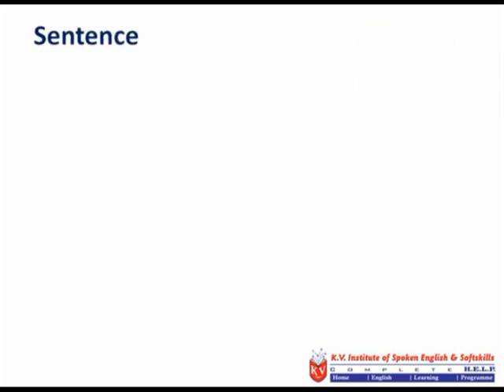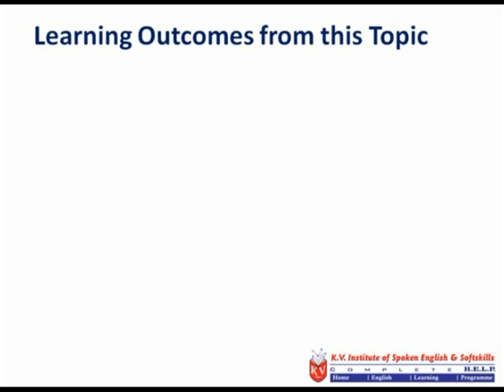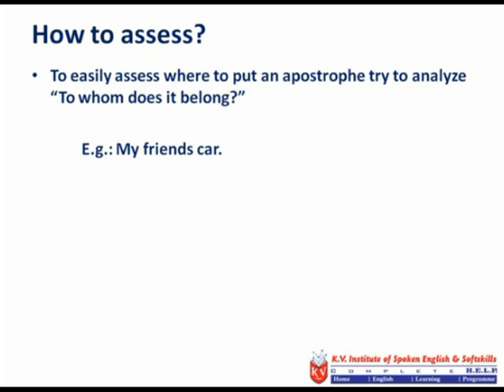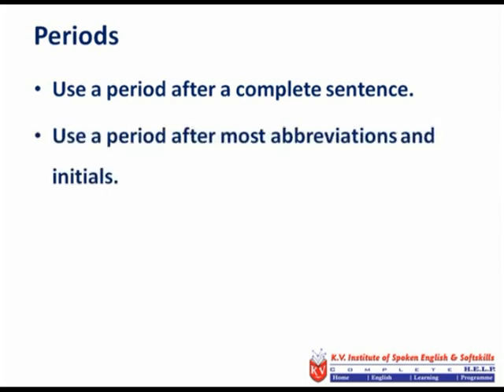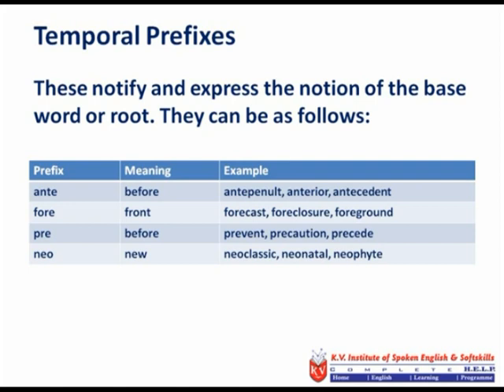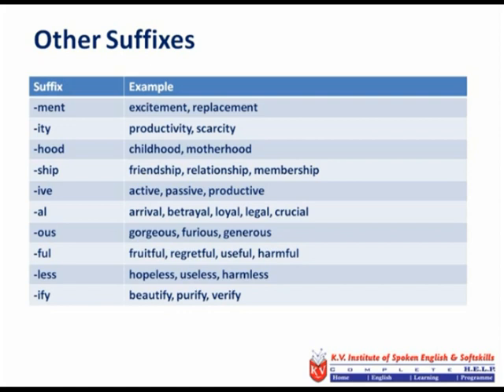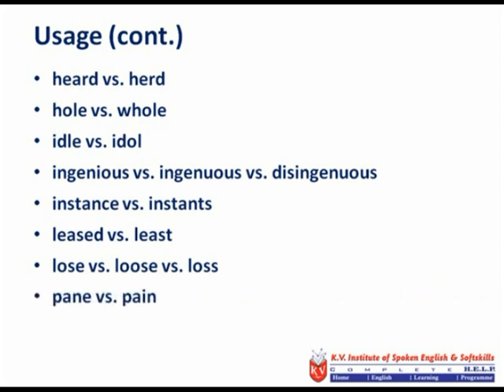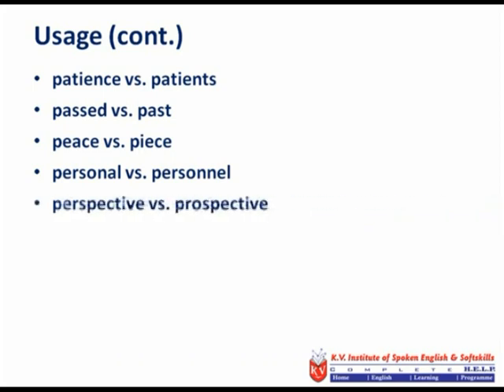VTS 01 1